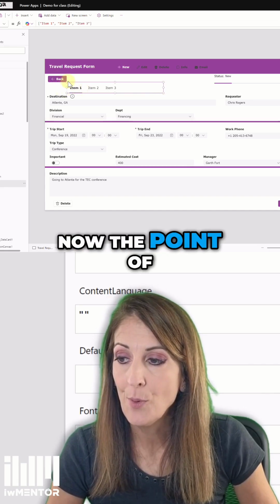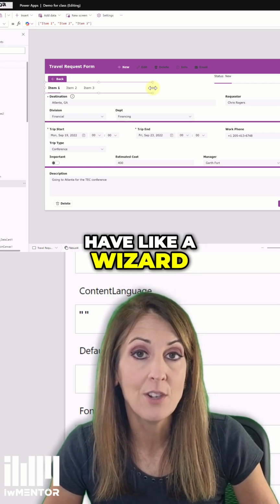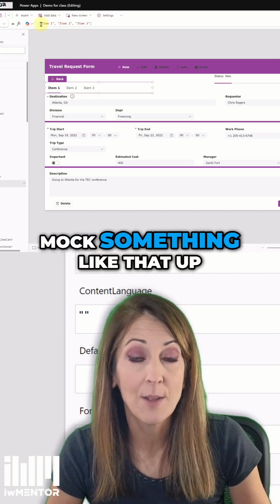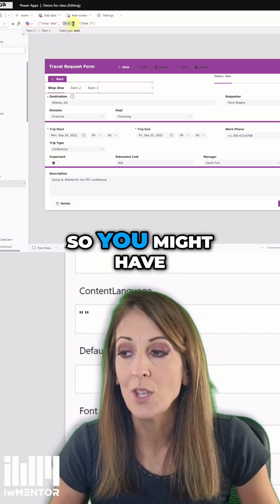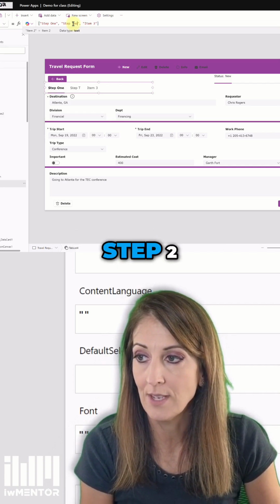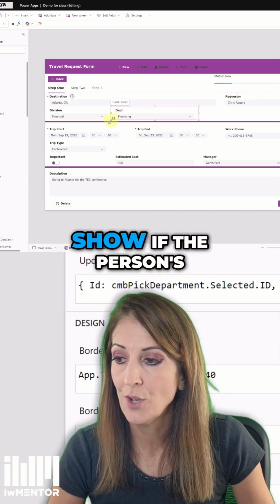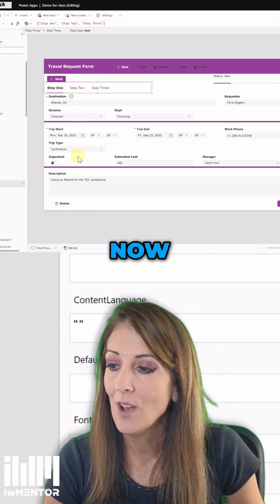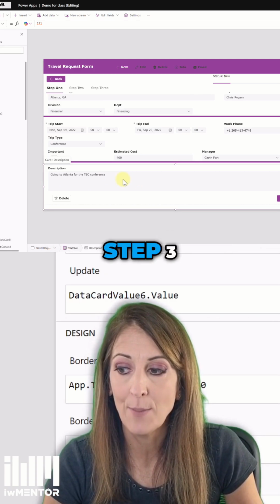Modern Power Apps Tabs: Create Wizard Like Interfaces for Long Forms!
Explore the modern Power Apps tab control! We simplify complex forms with a wizard-like interface, guiding users through steps one, two, and three. Discover how to organize fields in a form effectively using tab controls. Enhance your UI design skills now!